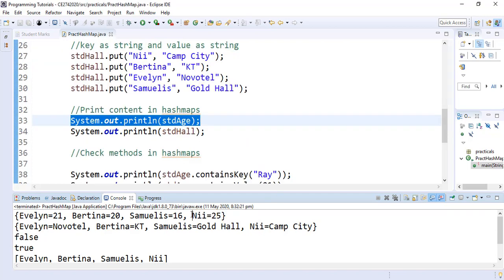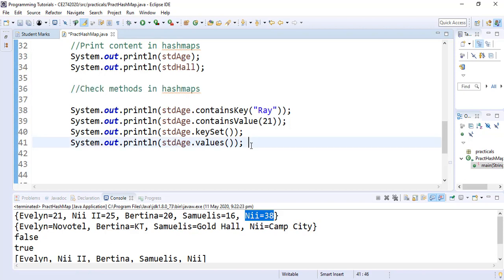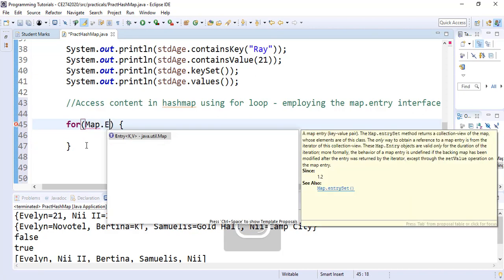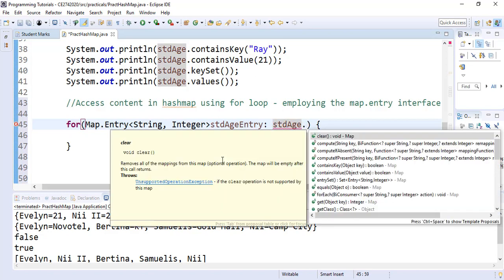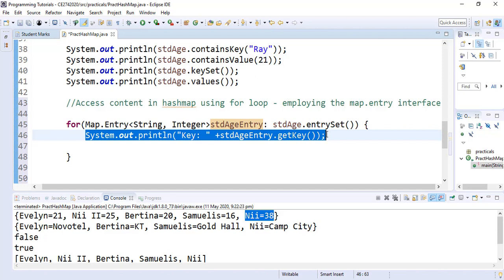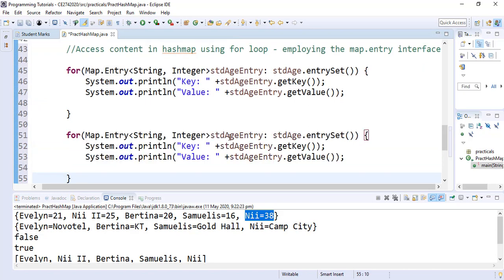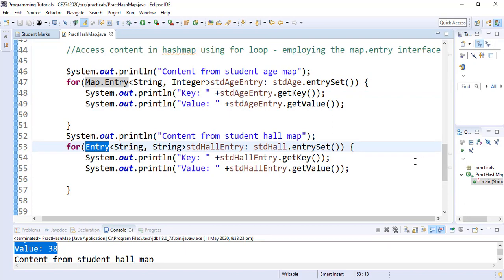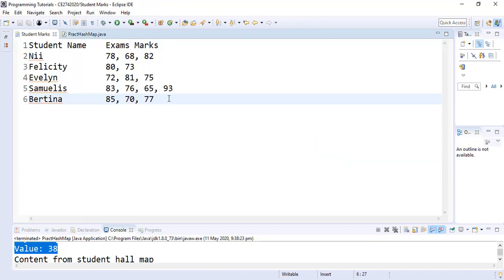Programming with Java: HashMaps Part III